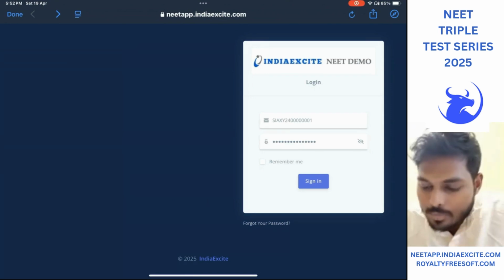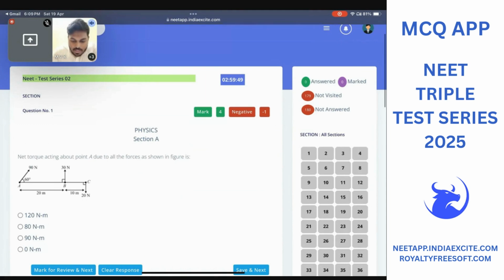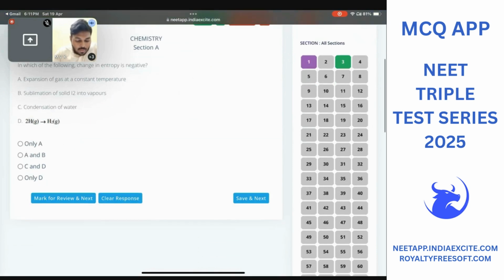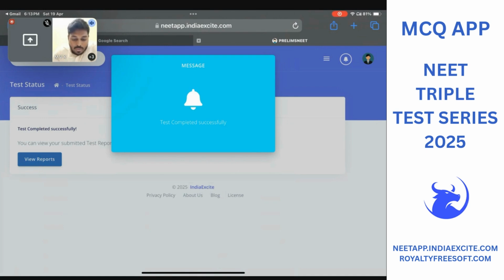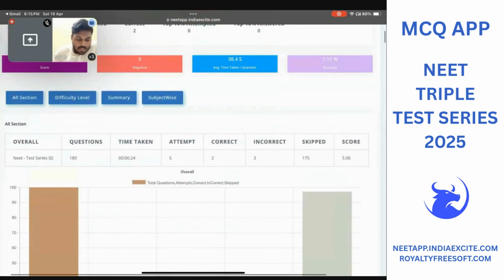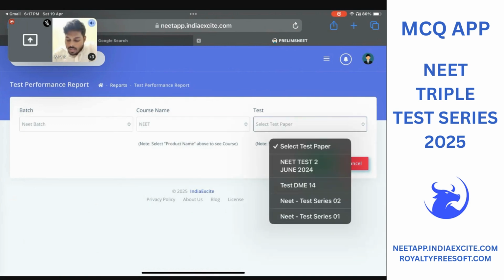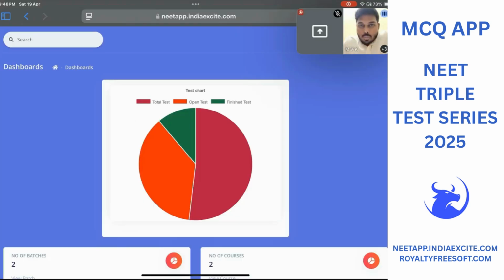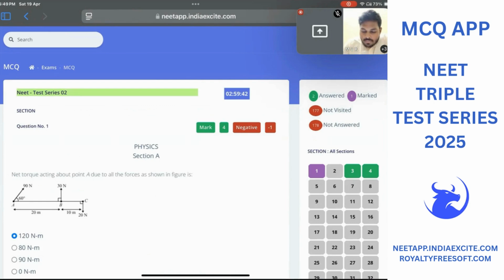Exploring the NEET Triple Test Series 2025 | MCQ Application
Join Venkatachalam M, a dedicated NEET mentor, as he introduces the innovative NEET Triple Test Series 2025 MCQ Application.
This video provides a comprehensive walkthrough of the app's features designed to enhance your NEET preparation
• Per-Question Time Tracking:  Understand how the app records the time you take for each question, helping you identify areas where you can improve speed and accuracy.
• Mock Test Series: Experience a range of mock tests that simulate the actual NEET exam environment, aiding in reducing exam-day anxiety and building confidence.
• Performance Analytics: Gain insights into your strengths and weaknesses through detailed analytics, allowing for targeted revision and better time management. This application is crafted to support students from all backgrounds, including those from Tamil Nadu and other regions, in their journey to succeed in NEET 2025.

•  📲 Access the MCQ Application: After enrollment, you'll receive credentials to our specialized MCQ application.

•  🎁 Exclusive Benefits:
• 3 Full-Length Online NEET Mock Tests (180 Questions | 3 Hours | NEET Pattern)
• NCERT-Based Study Materials (Chapter-wise Key Formulas & Derivations)
• Handwritten Notes for Visual Learning Support
• Live Webinar with NEET Expert Venkatachalam M on May 1st, 2025
•  📅 Save the Date: Join our live webinar on May 1st, 2025, for last-minute tips and strategies.